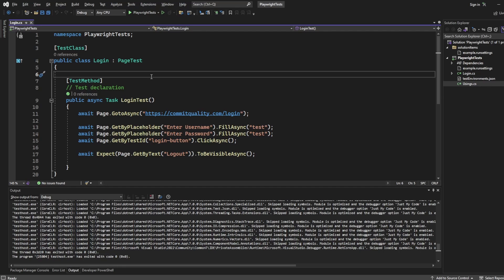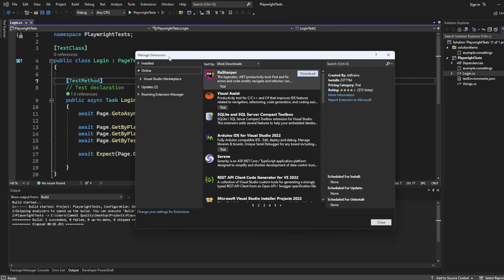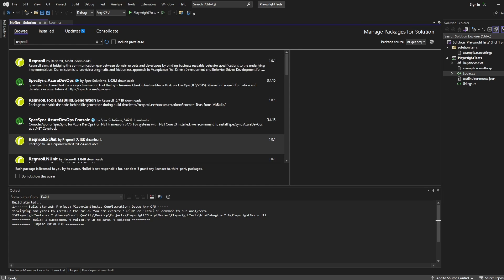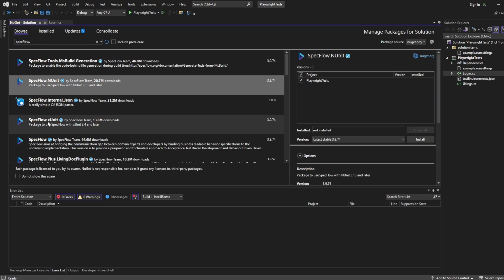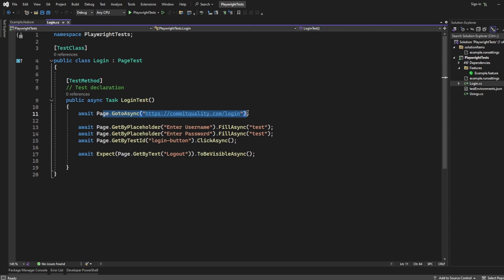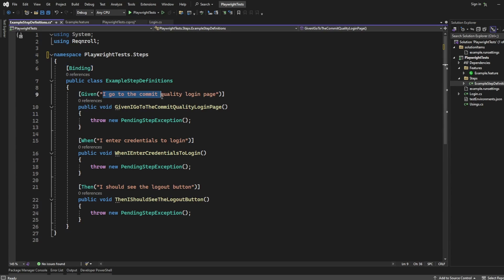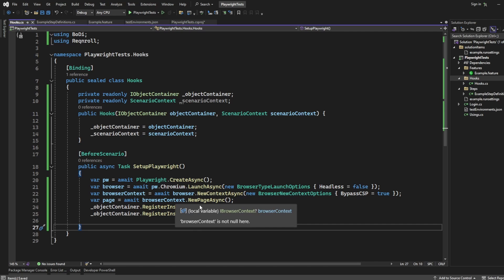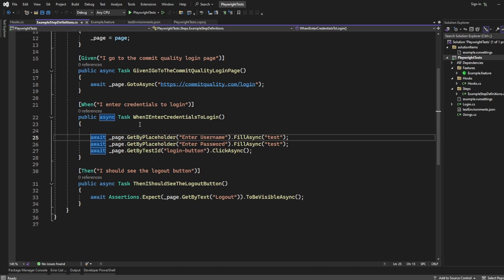How to convert Playwright to Reqnroll BDD tests (Including Specflow)